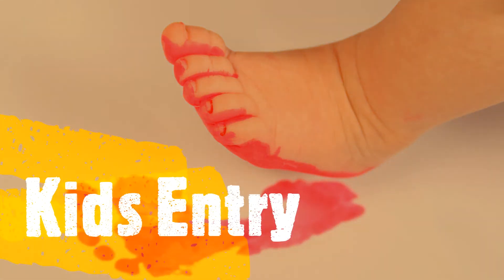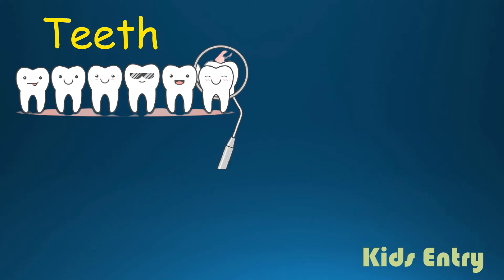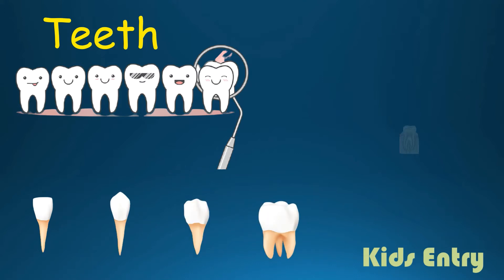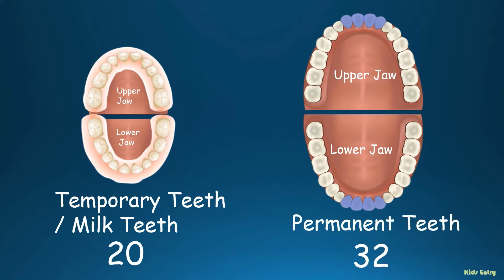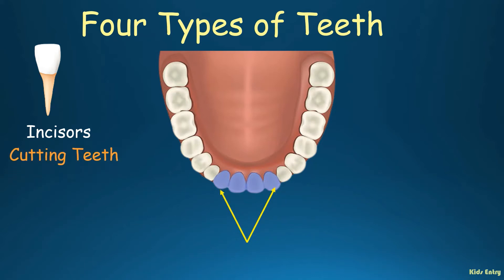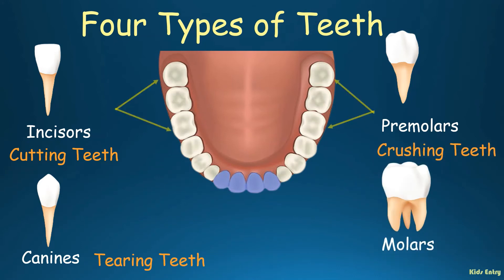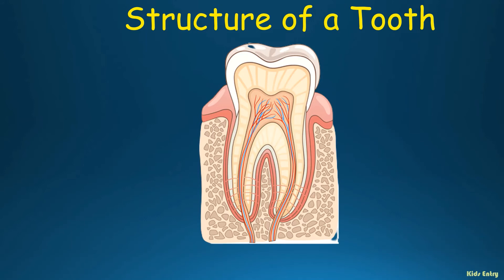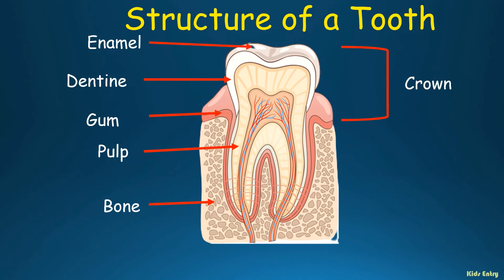Four Types of Human Teeth and Structure of a Tooth| Functions of Teeth - Kids Entry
Hello everyone

In this video we will learn about types of teeth and structure of a tooth